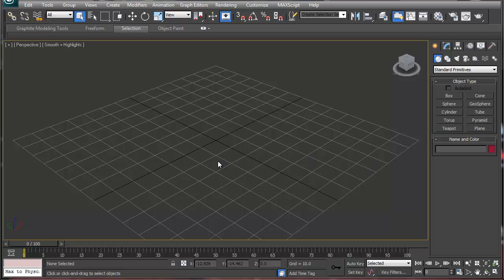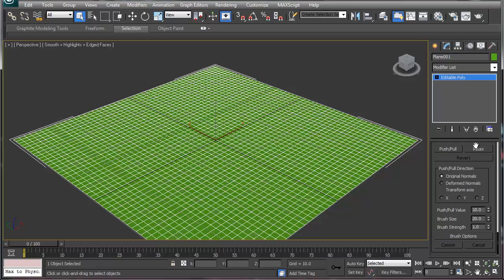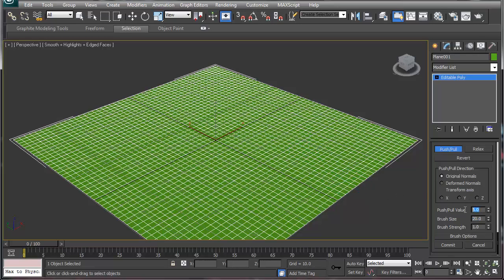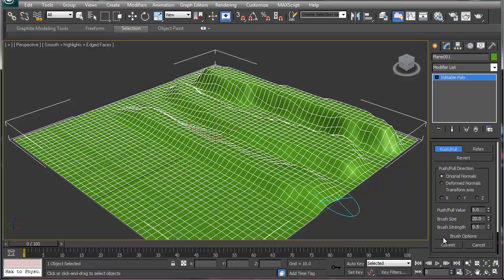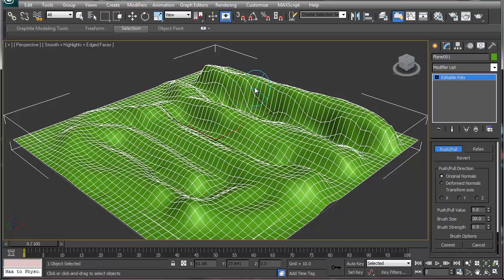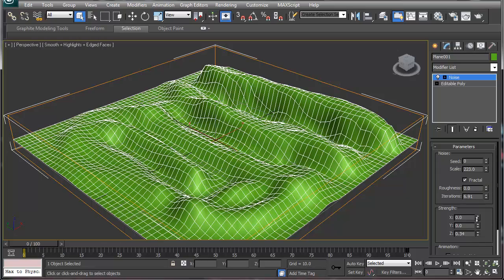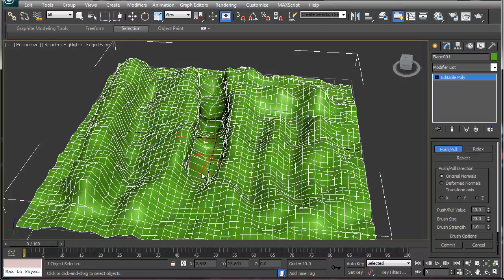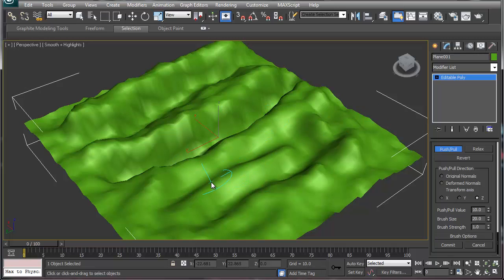How to Make Awesome Terrain in 3D!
This is how to create terrain and modify 3d terrain using a painting method in 3ds max similar to many game engines.